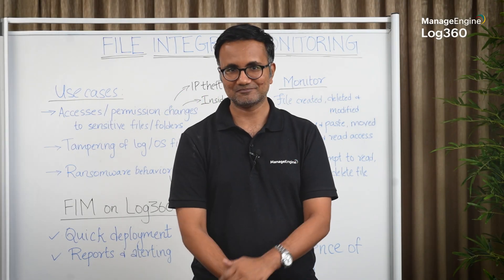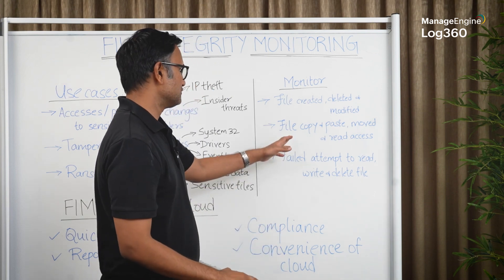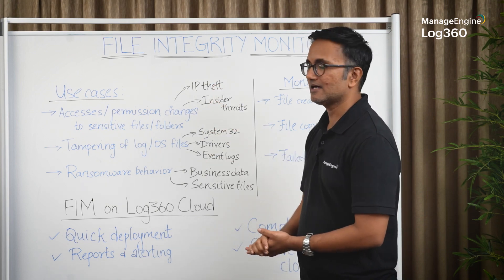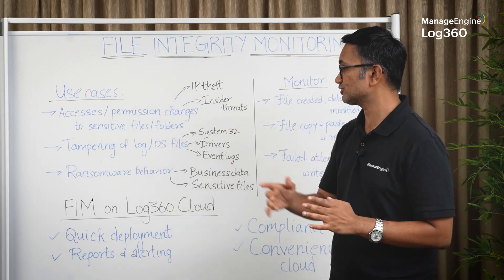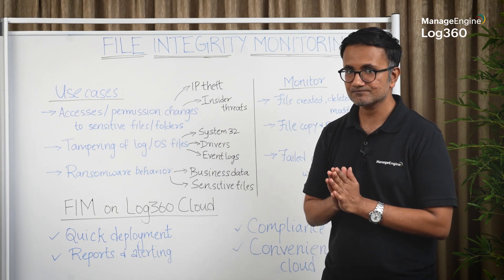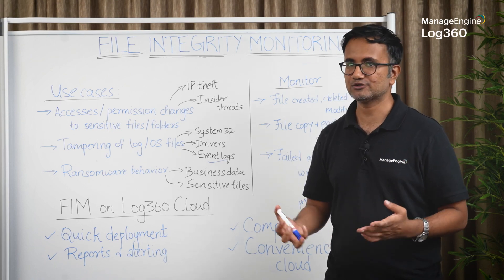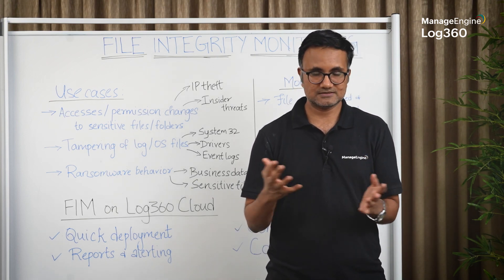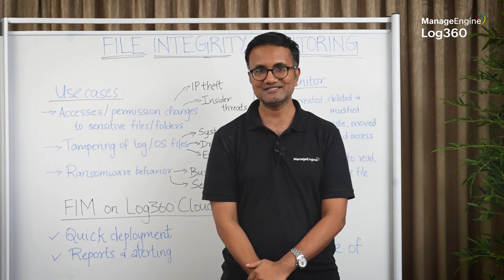File Integrity Monitoring (FIM) explained: Detecting unauthorized changes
In this video, we'll explore how file integrity monitoring (FIM) is an indispensable asset of a security team. Enterprises commonly use file-based systems to organize, store, and process information. Simply put, FIM is a change monitoring technique that helps you ensure the security of data stored in critical files and folders.

FIM keeps track of and validates changes made to files and folders. A FIM solution ensures the accuracy of this data by preventing unauthorized changes.
A FIM solution continuously monitors files and folders for unexpected or unauthorized changes, and it instantly collects important contextual information, including who made the change, when, and from where.

- What is FIM?
- What does FIM help you monitor? -
- What are the use cases?
- What are the important locations that should be FIM enabled?
- How FIM works on Log360 Cloud?